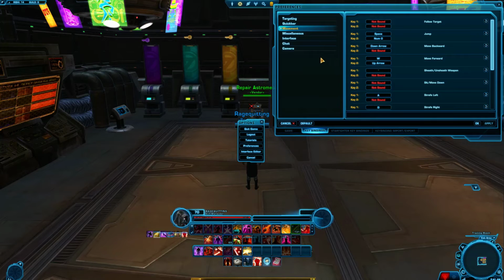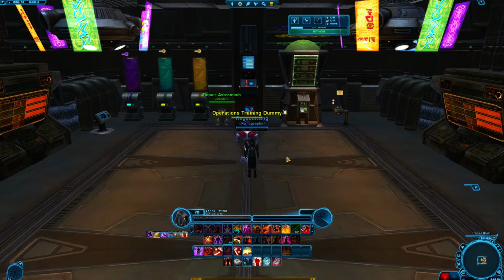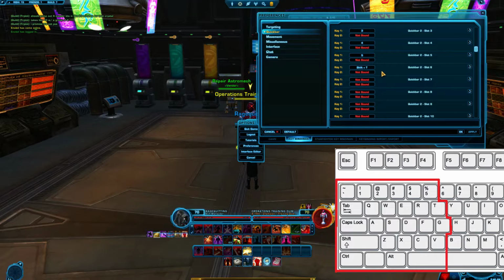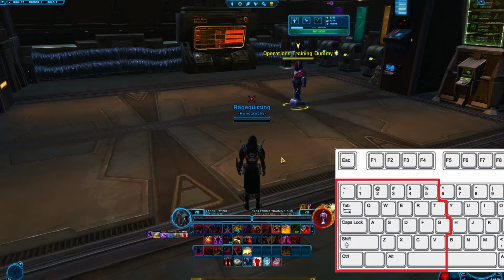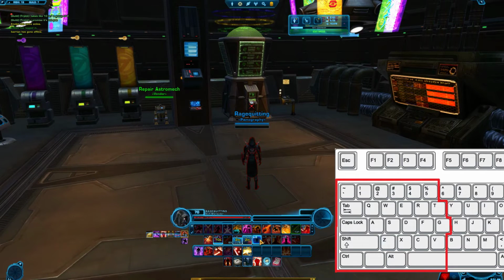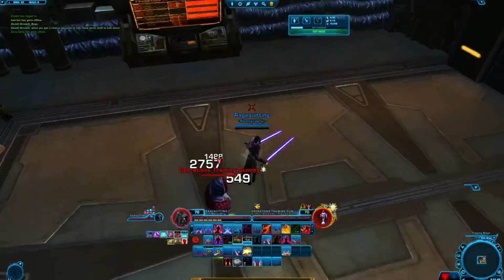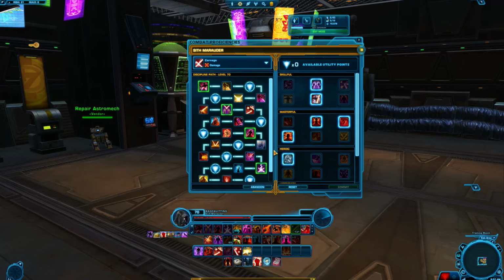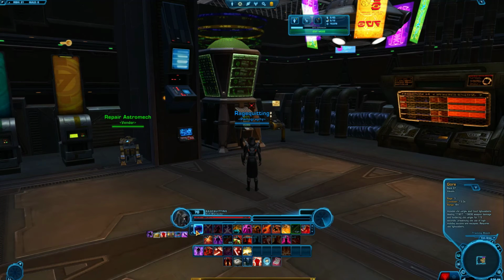Keybindings guide for all you clickers out there!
Allot of people were asking about this. Hope you guys enjoy the video.